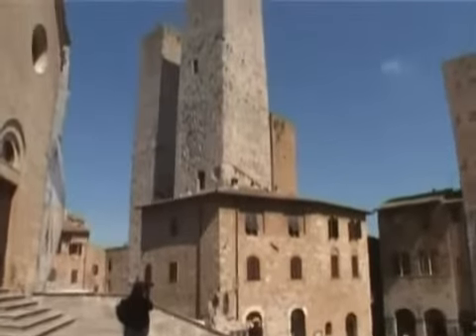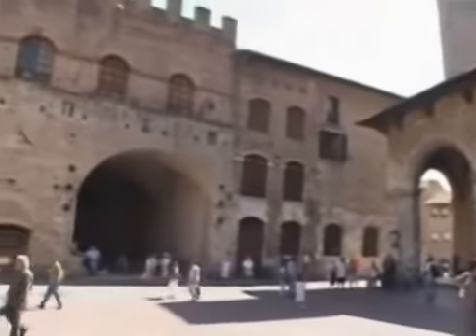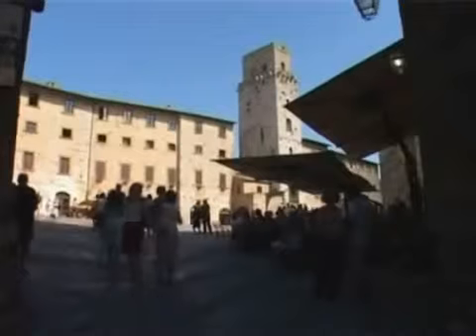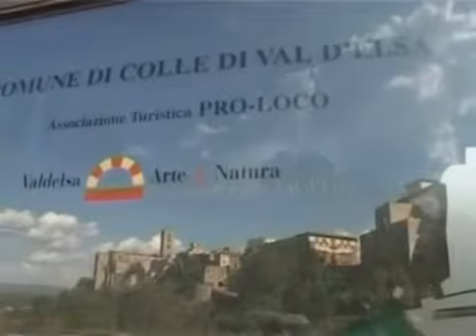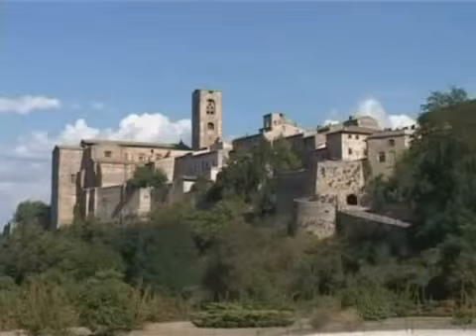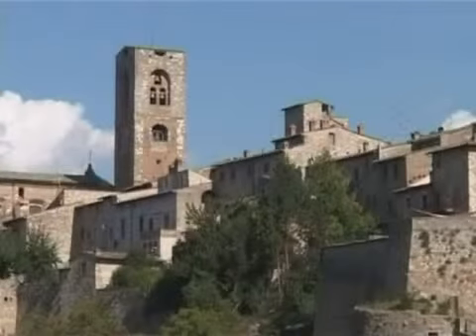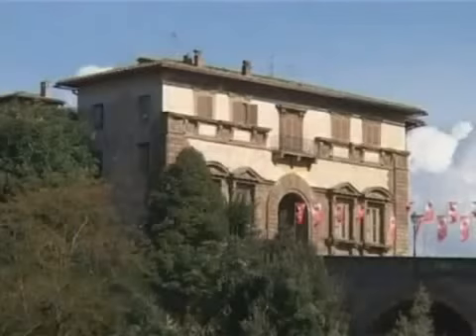San Gimignano Tours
San Gimignano Tours - San Gimignano is a pretty medieval walled city in Tuscany, Italy, famous for its historic centre with beautiful towers (inscribed on UNESCO World Heritage List) and great art. It is small enough to be effectively visited as a day trip from nearby cities like Siena and Florence, but it has a different atmosphere at night that many Toursers find it worthwhile to experience.

The historical town of San Gimignano on the hill has no train station, but you can easily reach San Gimignano by taking a train to Poggibonsi (labelled Poggibonsi-S.G.) and then a bus from the Poggibonsi train station to San Gimignano. These buses cost €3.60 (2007) each way, leave every 30-40 minutes, and you can inquire for information, schedules, and tickets at the tourist information office which is located ahead toward the right as you walk out of the train station.
If you are going from Florence (Firenze) to Poggibonsi, direct trains are not so frequent but you will find many connections to Poggibonsi via Empoli.

Enjoy Your San Gimignano Tours!